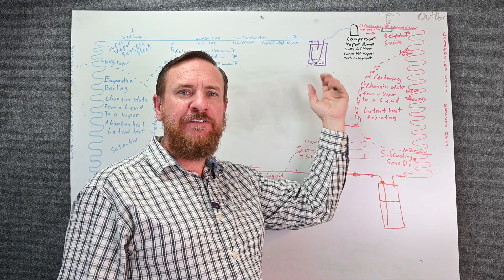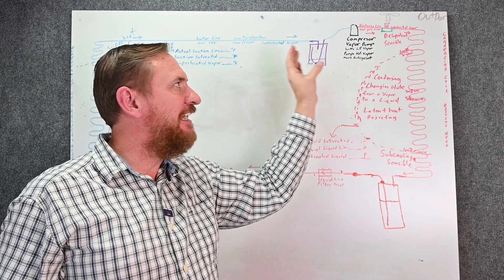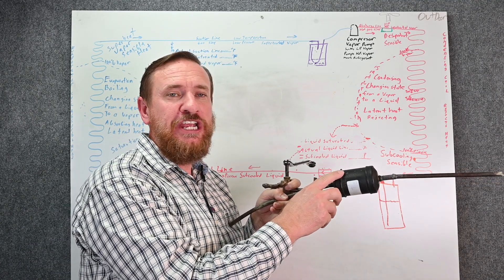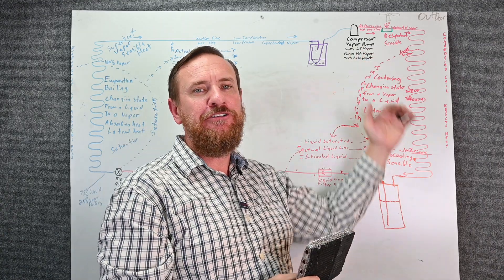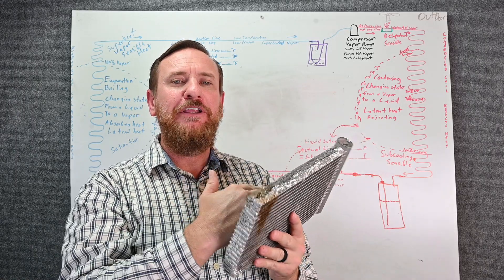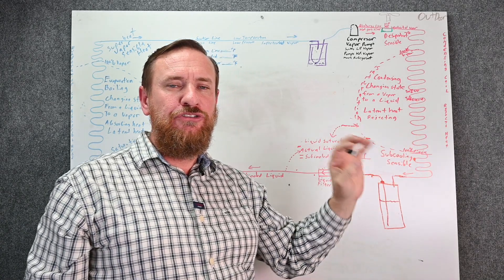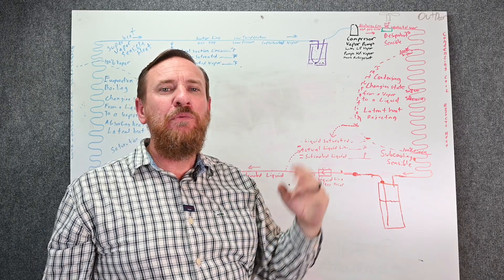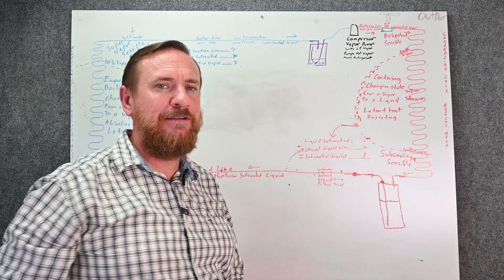HVAC 085 Pump Down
Step 1 is pump down a good choice
A Is the filter drier before or after the service valve and only 1. double check.
B Is the tube and fin condensing coil large enough
c If its micro channel or a small condenser doe it have an accumulator to handle it.

Step 2 have the compressor running
A if its a heat pump make sure its in cooling mode
B attach gauges and take the caps off the valves.

Step 3 Quickly close the liquid valve

Step 4 10-15 psi or funny noises (which ever is first) shut the power off
(the compressor should hold the refrigerant)

Step 5 close the suction valve and put the caps on

Note do not start a unit while it is pumped down.
Do not run a compressor in a vacuum.